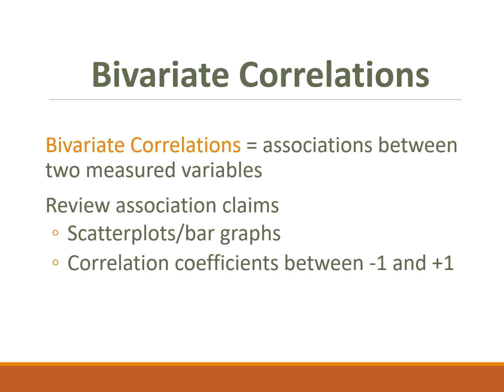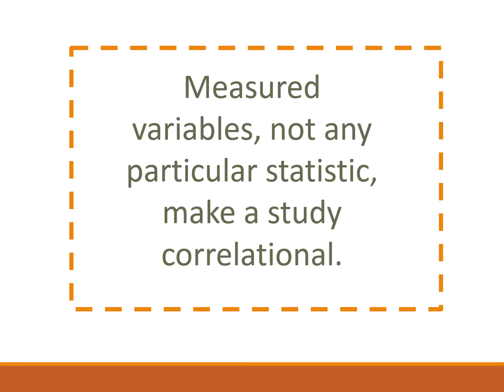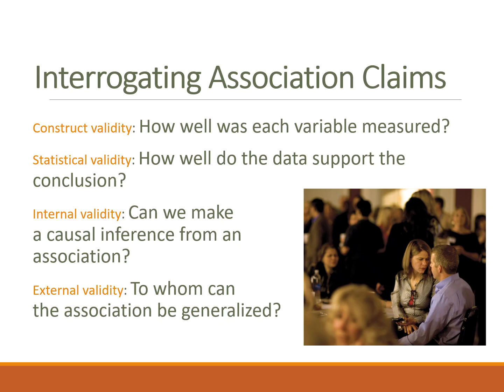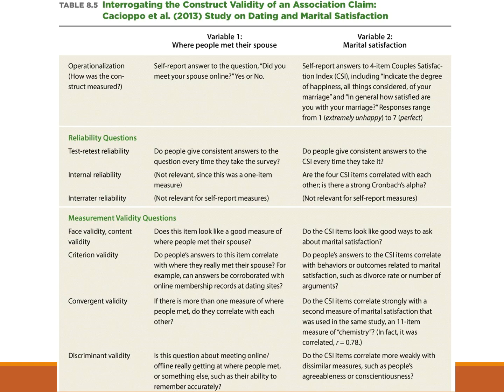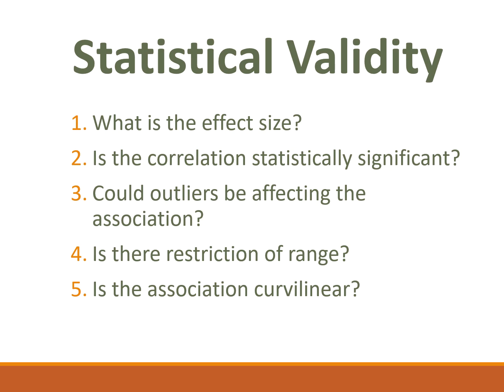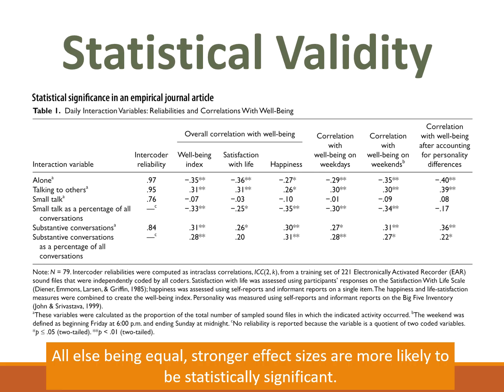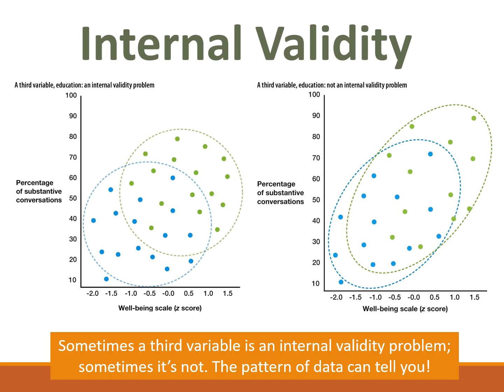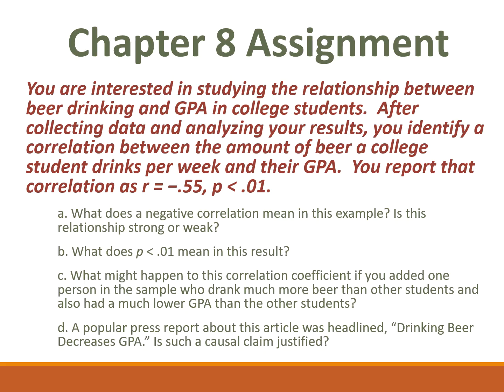Online Chapter 8